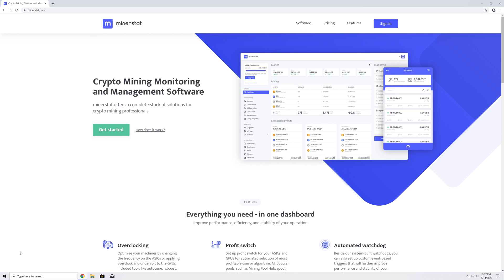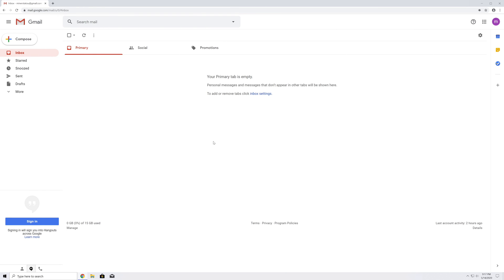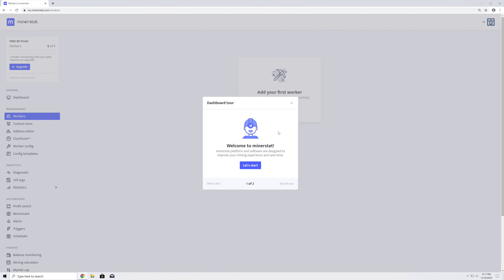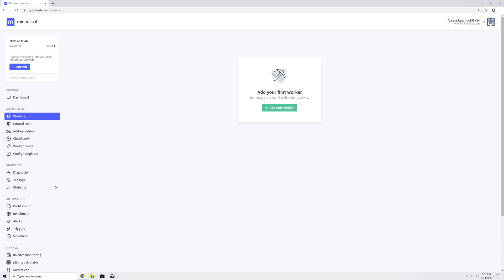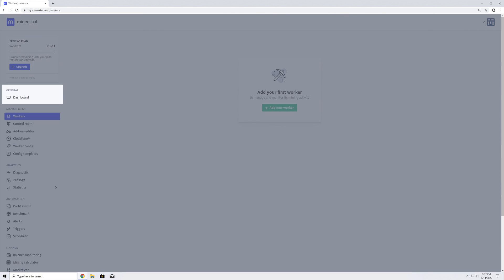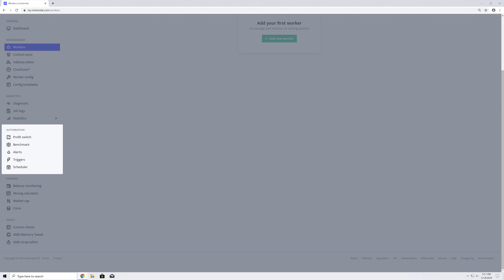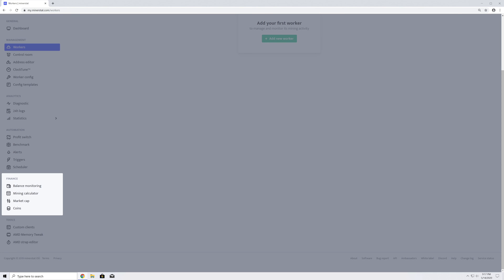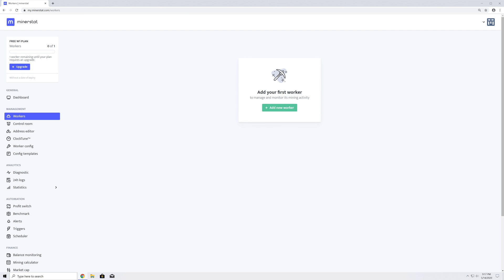Introduction to the minerstat dashboard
In this video, we will show you how to register an account on minerstat and introduce the major sections of the minerstat dashboard.

Minerstat offers a complete stack of solutions for crypto mining professionals, including dedicated mining OS, Windows mining software,  and ASIC monitoring and management software.